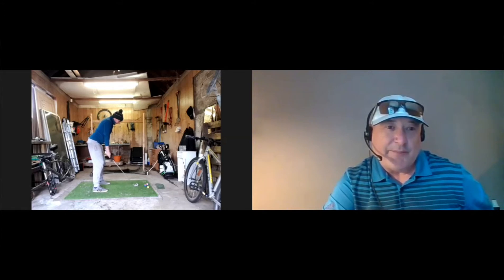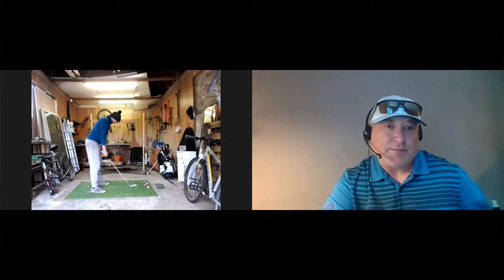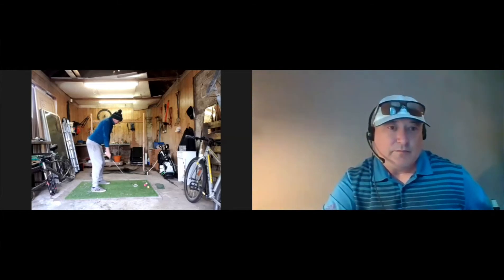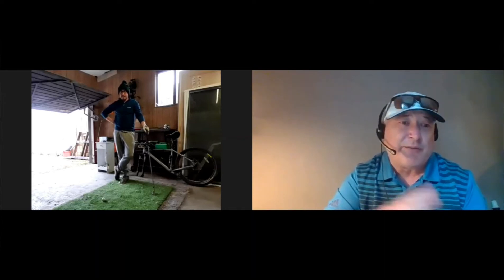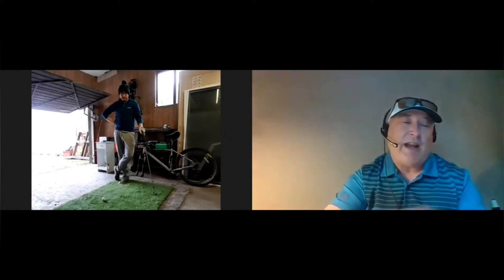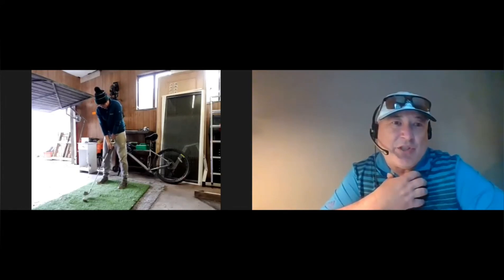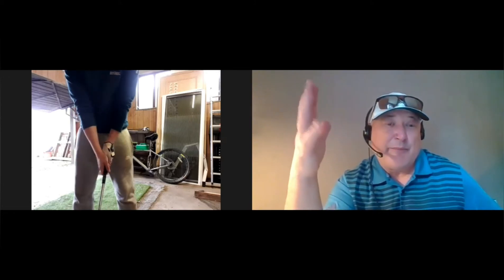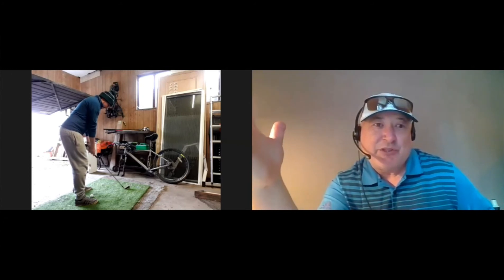How to get an ONLINE LIVE golf lesson. Video of real lesson. See description for links to booking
Or

And book straight away!